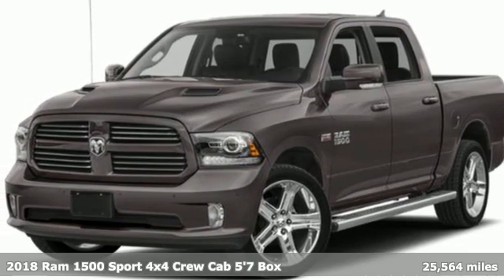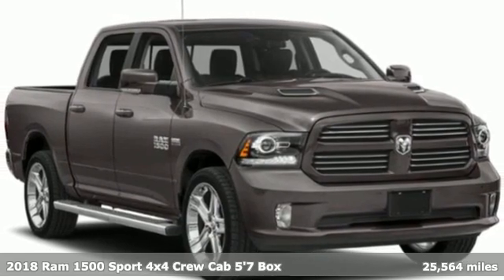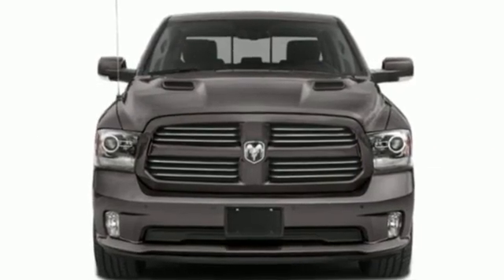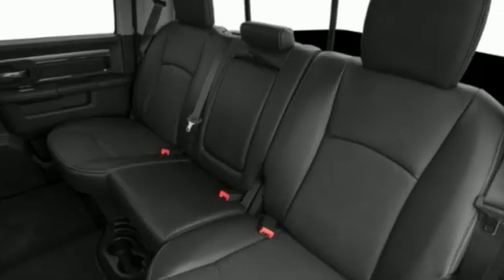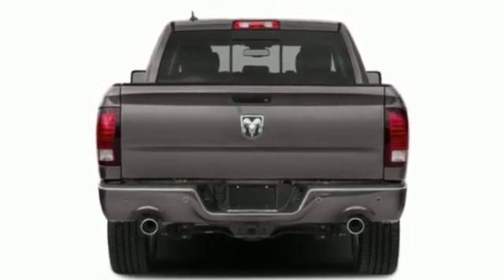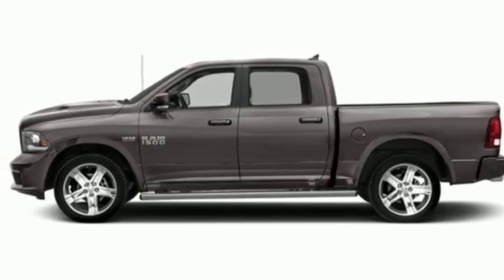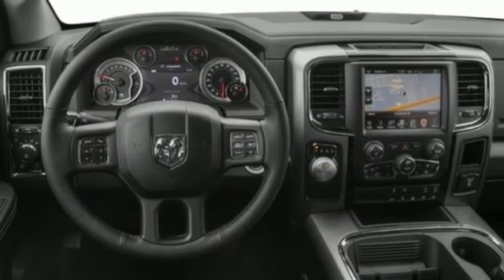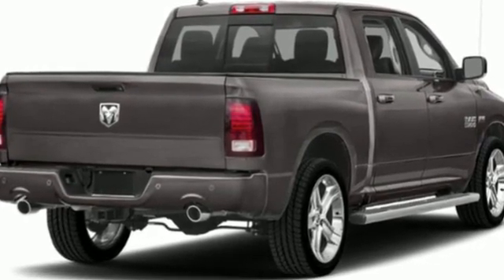Used 2018 RAM 1500 Saint Paul White-Bear-Lake, MN WB1172PA - SOLD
Year: 2018
Make: RAM
Model: 1500
Trim: Sport
Engine: 8 Cylinder Engine
Transmission: 8-Speed A/T
Color: Hydro Blue Pearlcoat
Interior: Black/Blue
Mileage: 25564
Stock #: WB1172PA
VIN: 1C6RR7MT6JS194430

Address:
3400 Highway 61 North